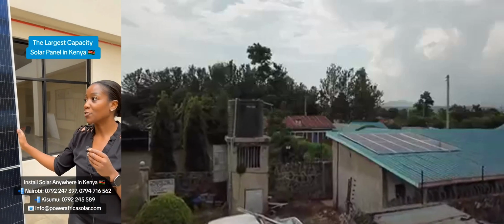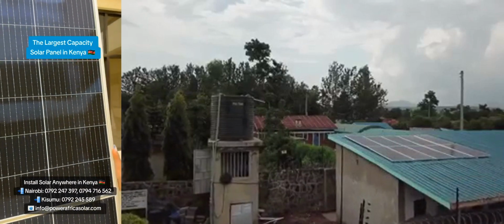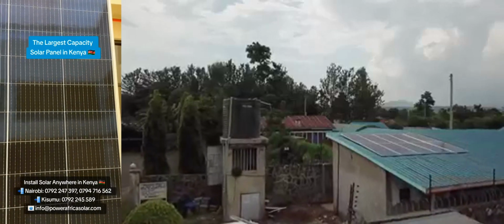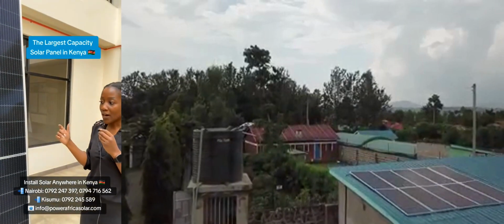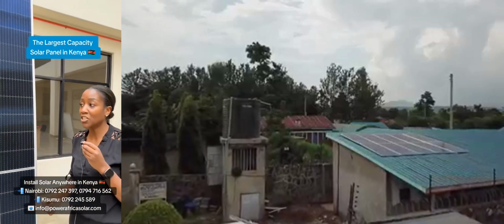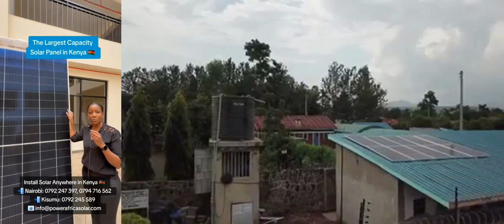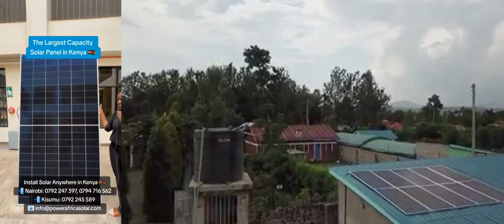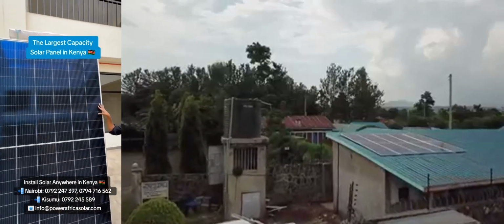I Found The Best Solar Panels To Buy in Kenya 🇰🇪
Install Solar Anywhere in Kenya 🇰🇪

Call/Whatsapp Kenya  🇰🇪
  📞 📲  Nairobi: 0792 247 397, 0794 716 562,

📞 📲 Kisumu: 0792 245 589